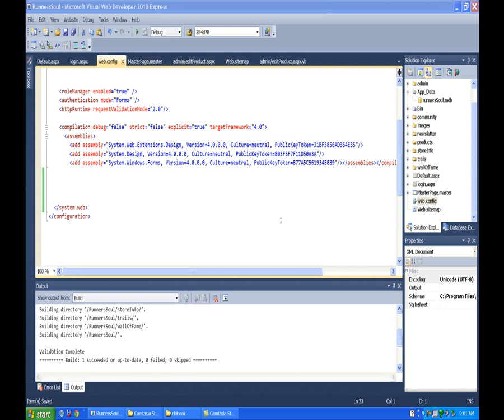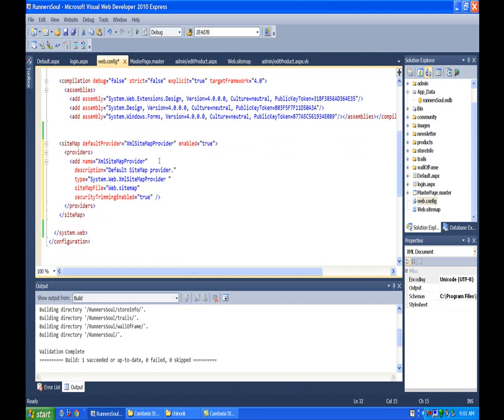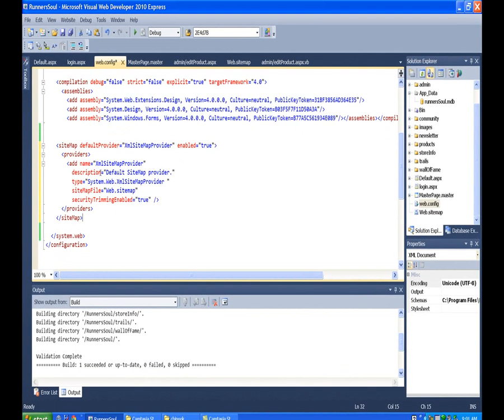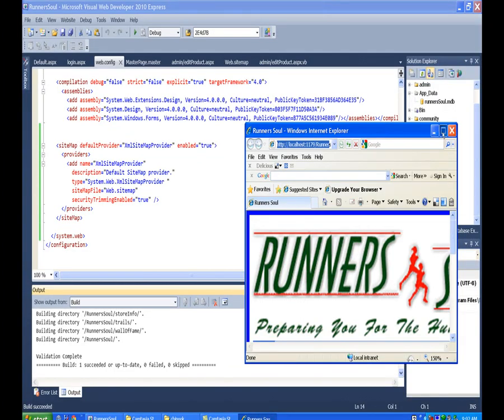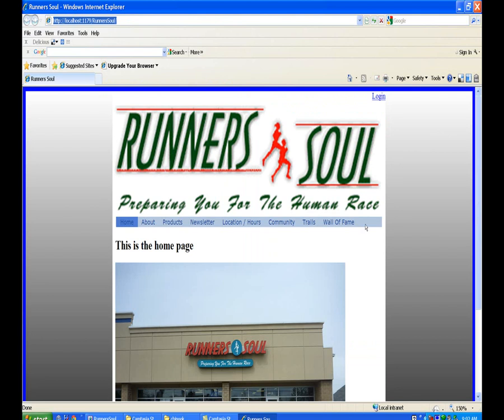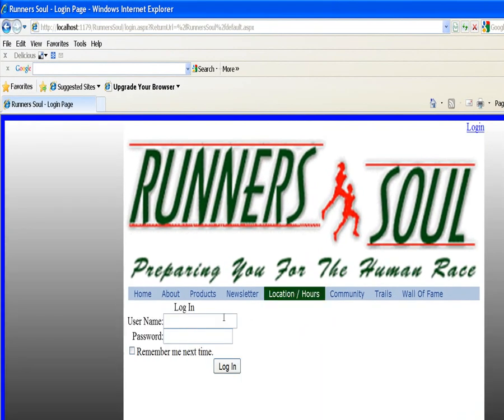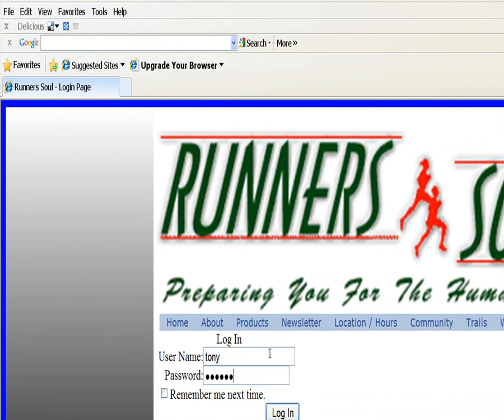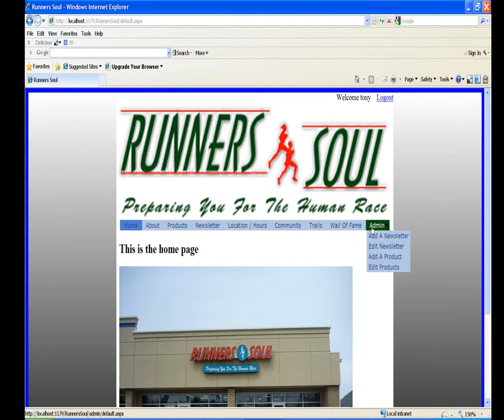asp 47 hide secure menus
Number 47 in the series that demonstrates creating an entire web site in ASP.Net and VWD 2010. In this video we modify the web.config file so that the admin menu will be hidden from users that do not have permission to access the admin pages.